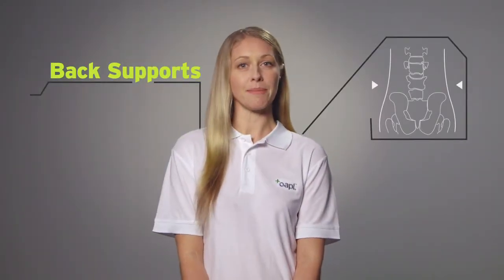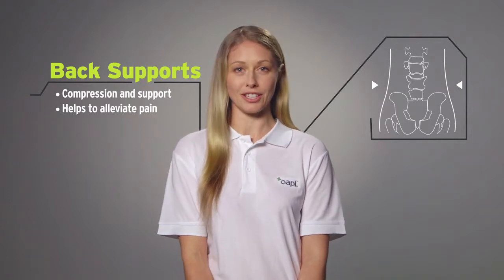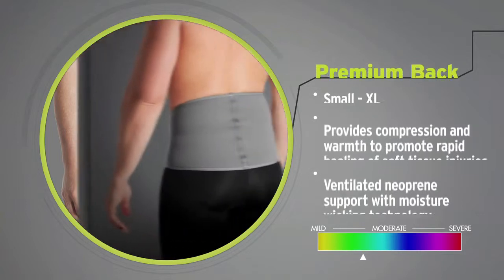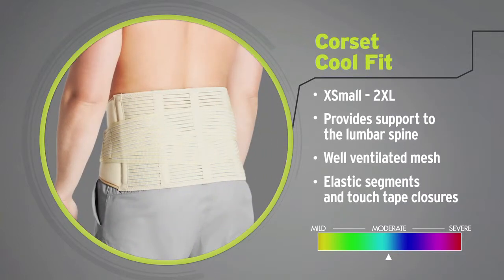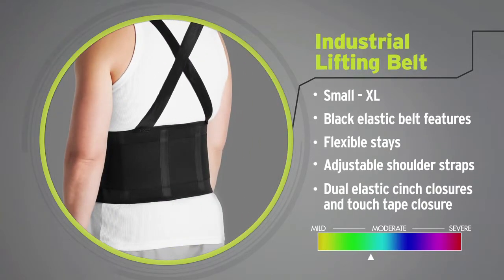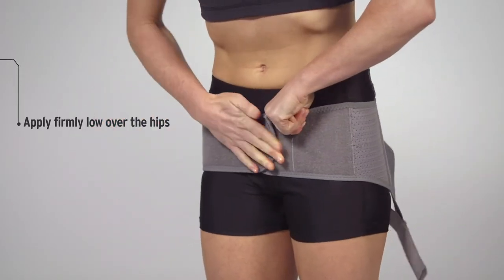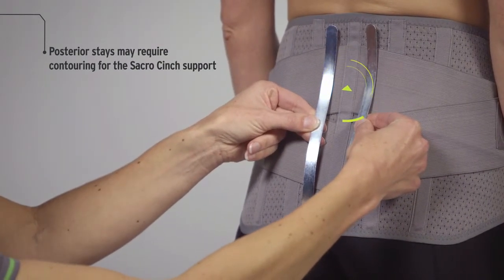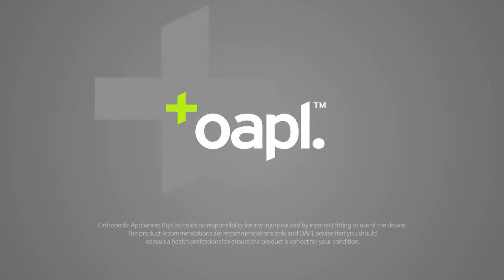oapl Back Support Measuring & Fitting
Explore oapl's range of back supports so that you can make an informed decision regarding which device is most suitable for your needs.